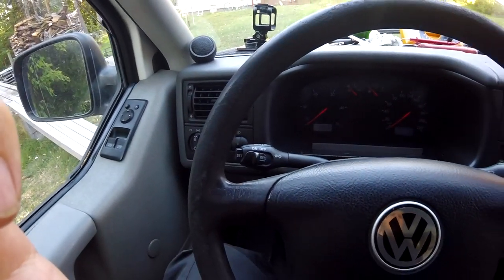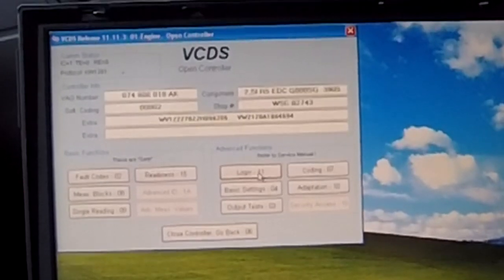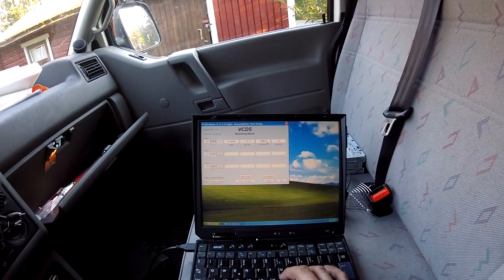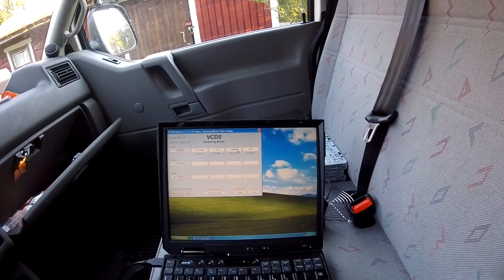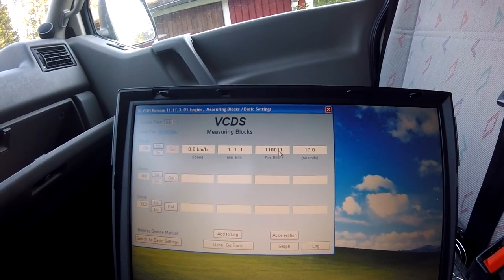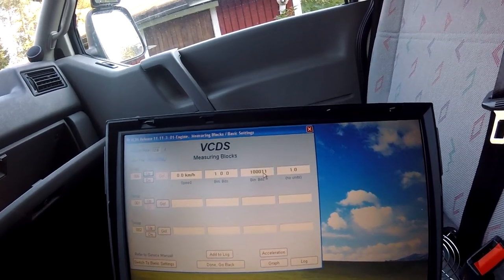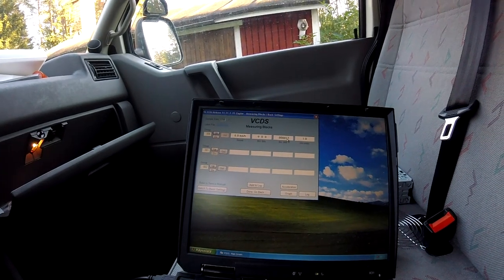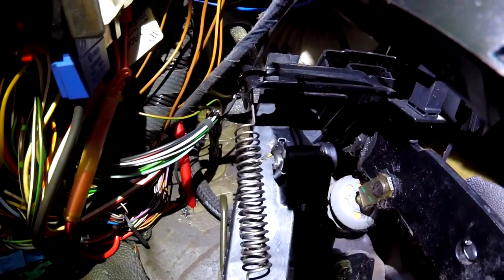VW Transporter T4 diagnosing Cruise Control System CCS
How to diagnose cruise control system on a VW Transporter T4  once the switch has been installed and CCS has been enabled in ECU.

My van is 2.5 TDI (MY 2002, AJT) and this works on all T4s with electronic gas pedal (1996-).

Box 1:
x 1 km/h = speed of the car.
1 x km/h = Apparently the leftmost bit is not used. Spec doesn't explain it.

Box 2:
x11 = brake light switch closed / brake pedal operated
x11 = brake pedal swith open / brake pedal operated
1xx = clutch pedal switch open / clutch pedal operated

Box 3:
xxxxx1 = CCS switched on/off
xxxx1x = not used?
xxx1xx = setting speed (SET button)
xx1xxx = speed resume (RES button)
x1xxxx = brake pedal switch open / brake pedal operated
1xxxxx = clutch pedal switch open / clutch pedal operated

Box 4:
x = 0 means vehicles with CCS, CCS turned off (according to spec)
x = 1 means vehicles with CCS, CCS turn on (according to spec)
x = 255 means vehicles without CCS or CSS not activated (spec)
Most likely it's a summary of CCS, what's going on. I'm not sure.